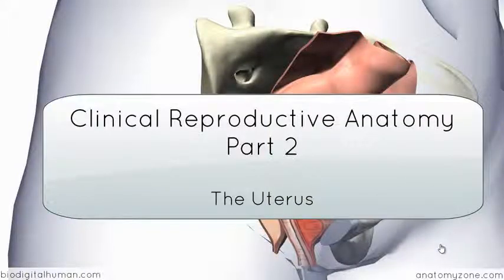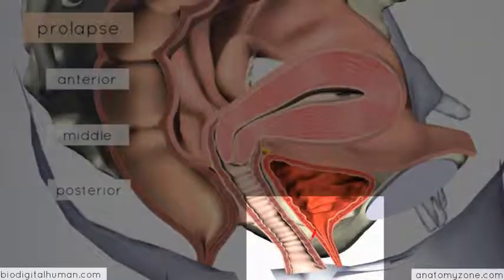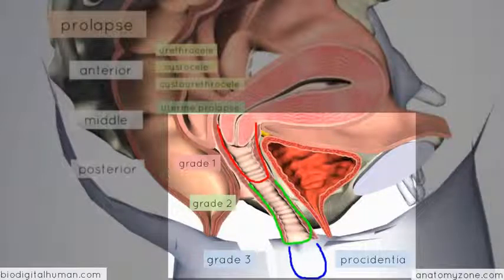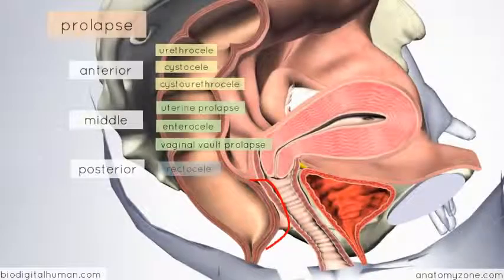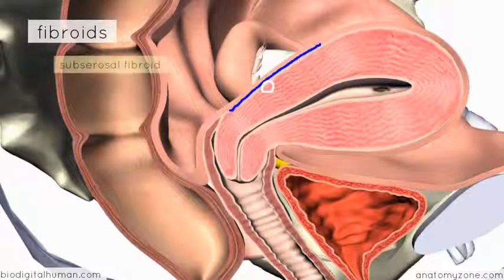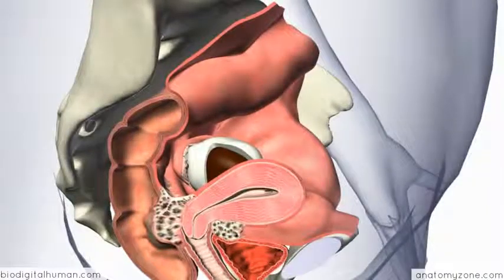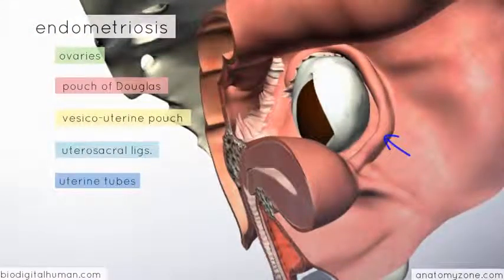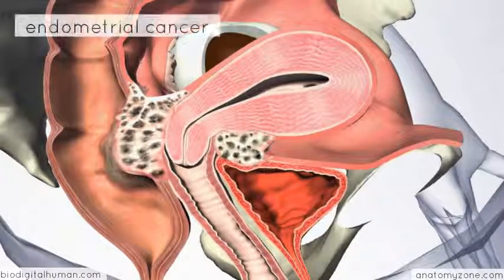Clinical Reproductive Anatomy Uterus 3D Anatomy Tutorial التشريح السريري الإنجابي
التشريح السريري الإنجابي